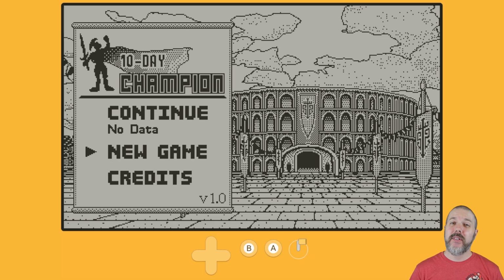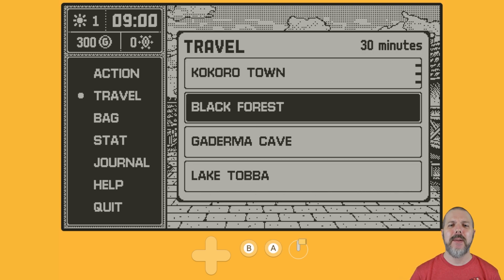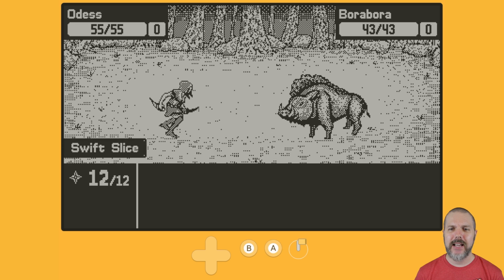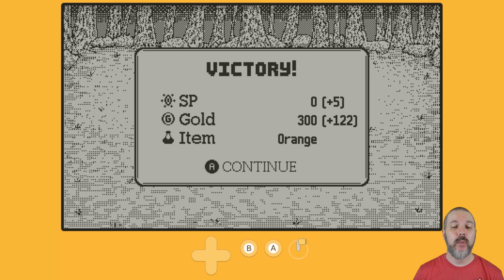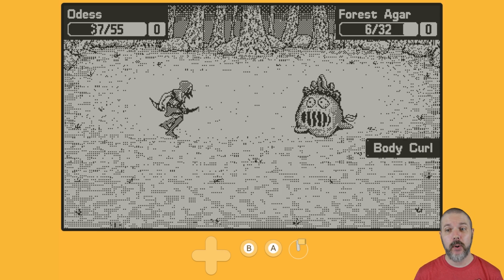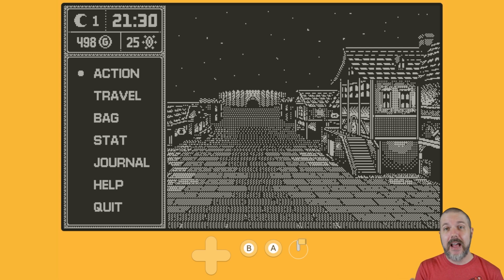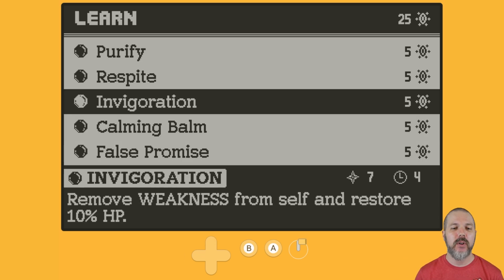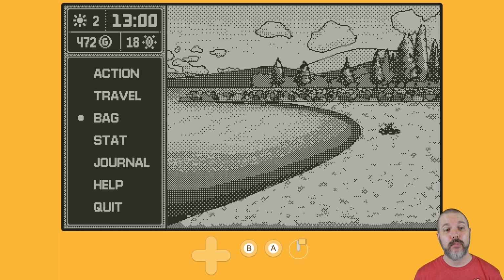10-Day Champion - Playdate gameplay + impressions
With only 10 days to prepare, every decision counts as you mold your chosen champion into a formidable competitor. Engage in turn-based battles against beasts or other combatants.